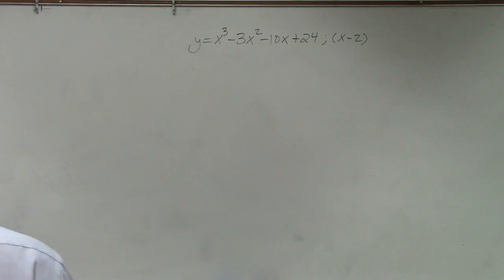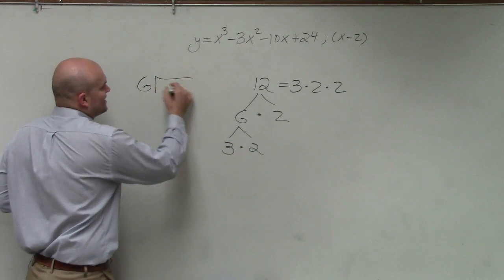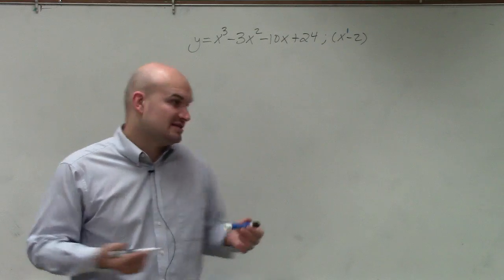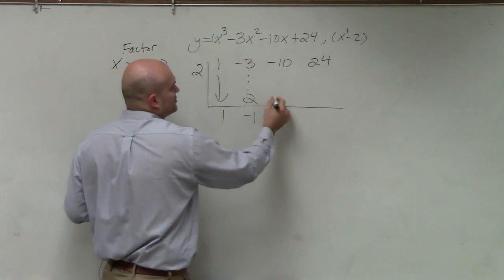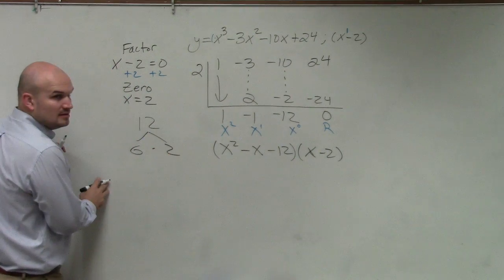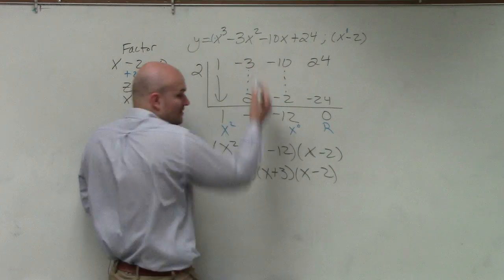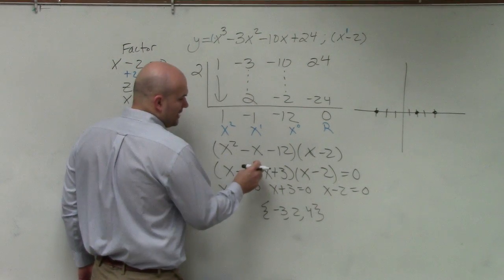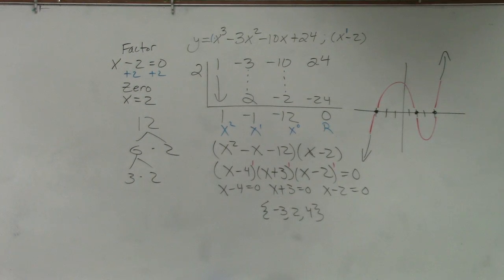Completely Factor a Polynomial Using Synthetic Division and Find Zeros and Sketch